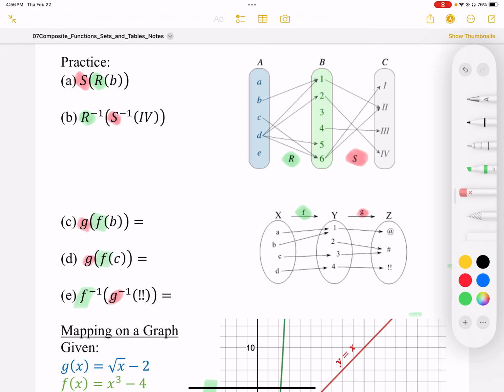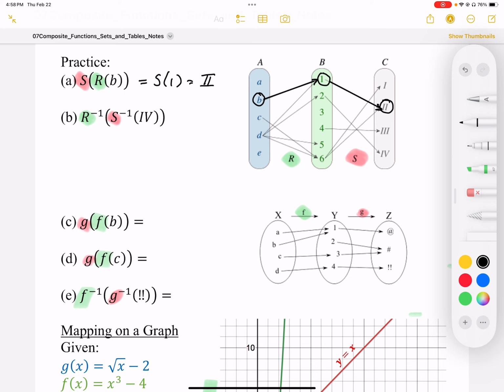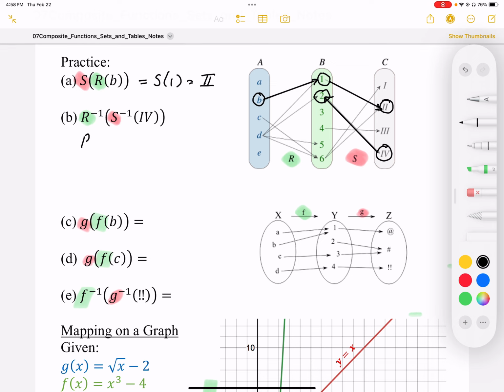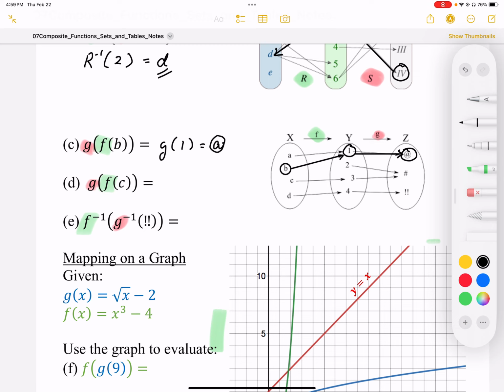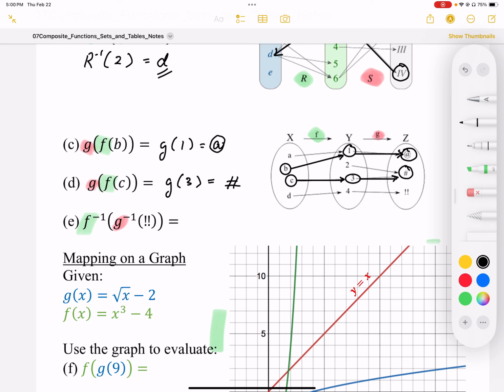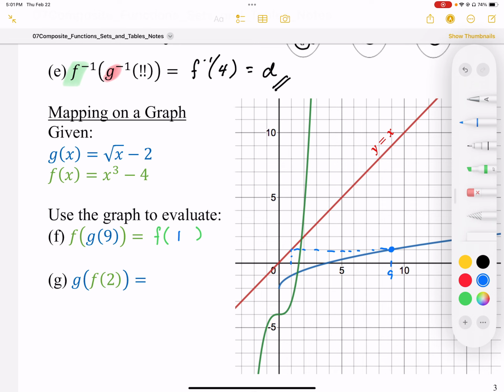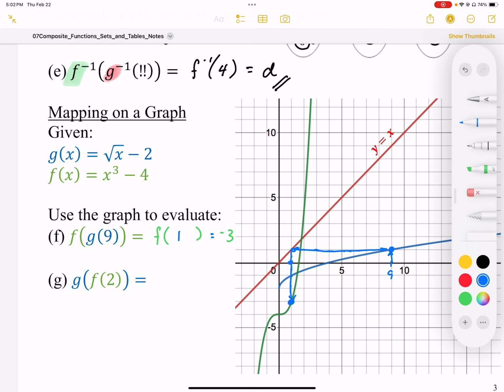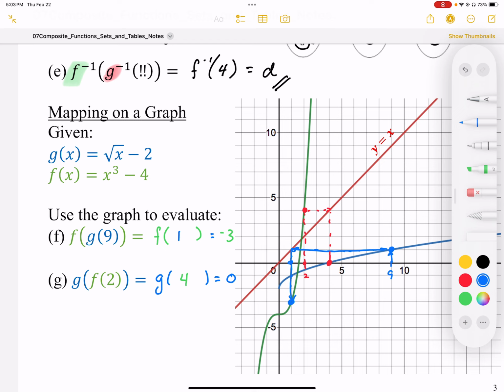07 Composite Functions Sets and Tables Part4